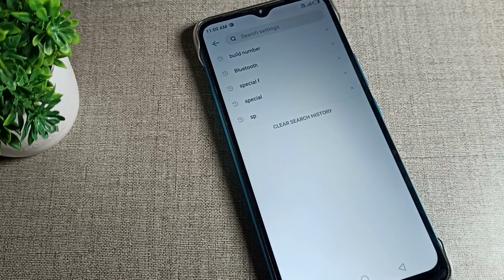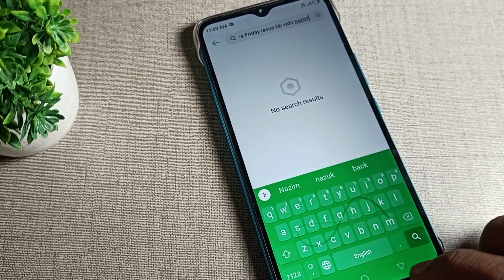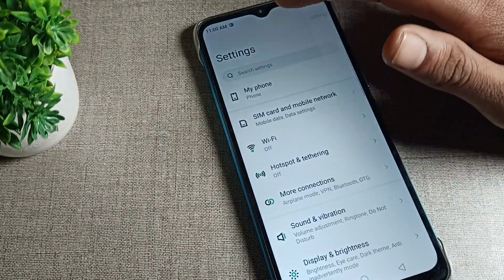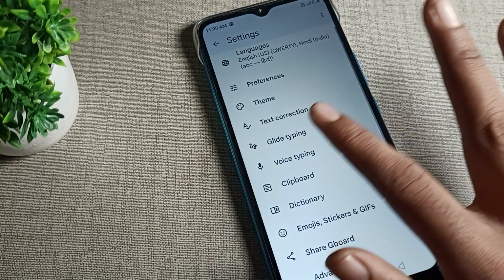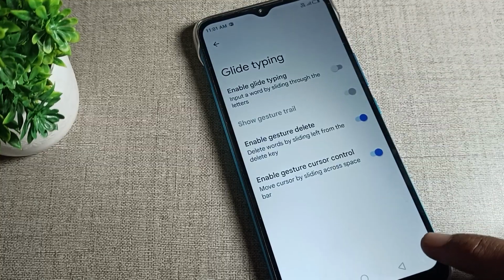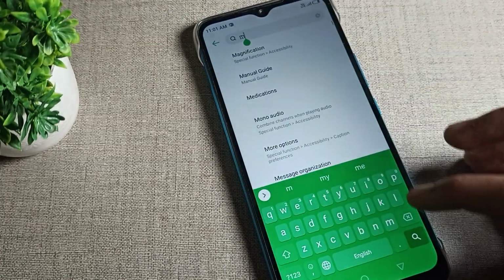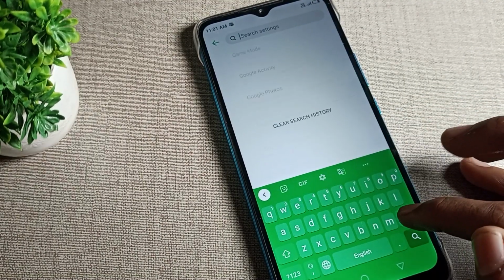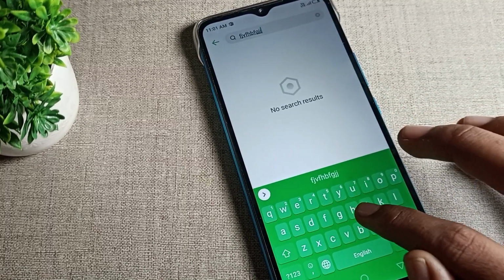infinix smart 5 glide typing off, how to off keyboard glide typing infinix smart 5 phone